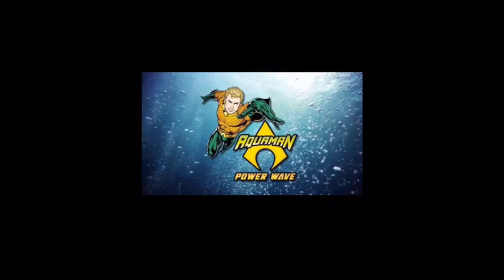Thoughts on Aqua man Power wave Mack power splash at Six Flags Over Texas new for 2020